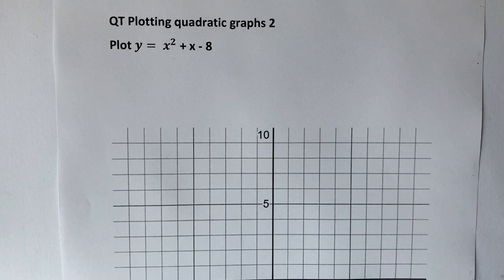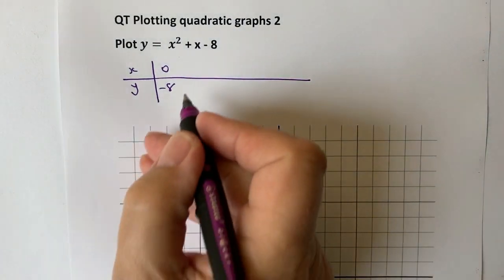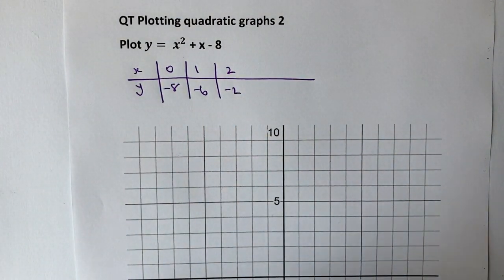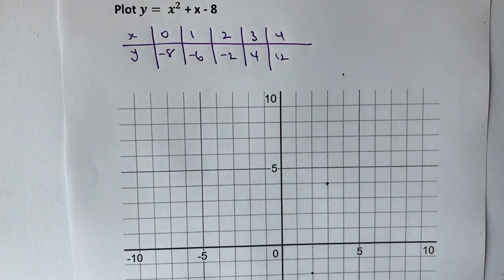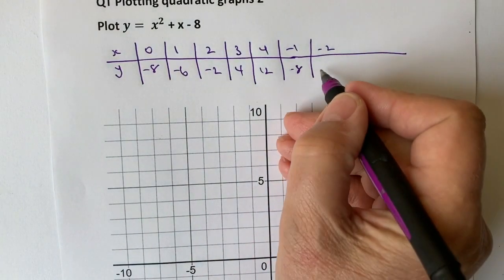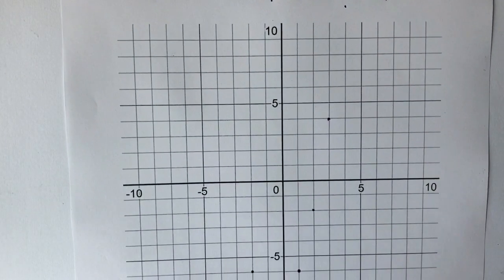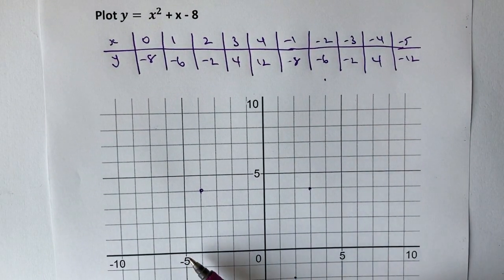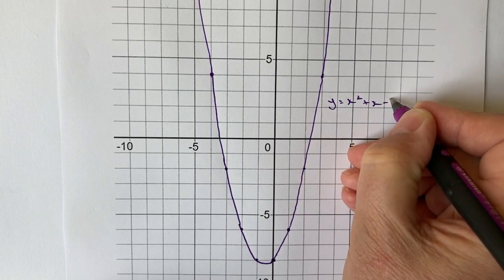How to graph a quadratic equation 2 - GCSE maths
@3minutemaths for quick reminder and maths GCSE walkthrough videos.

quadratic equations

This video is all about how to graph a quadratic equation and forms part of the playlist of the same name. The question is around grade 5 GCSE maths and asks you to plot a quadratic curve.

y = x^2 + x - 8 or y = xsquared + x - 8.